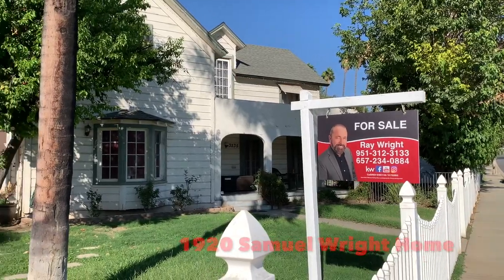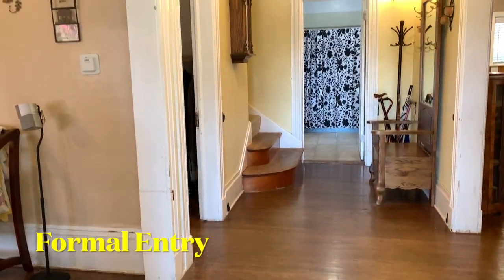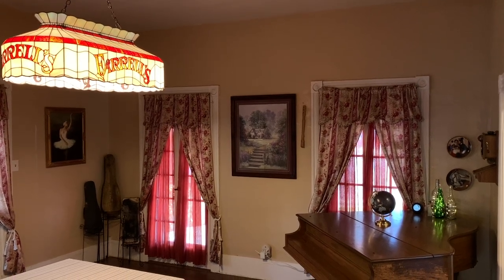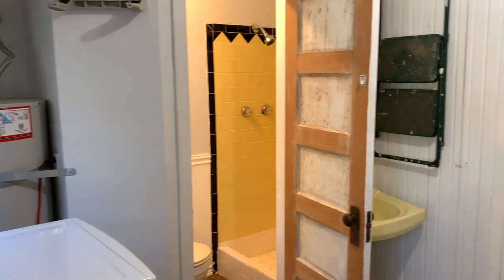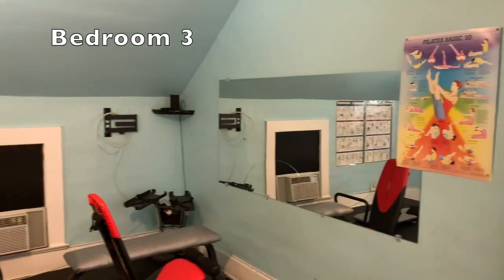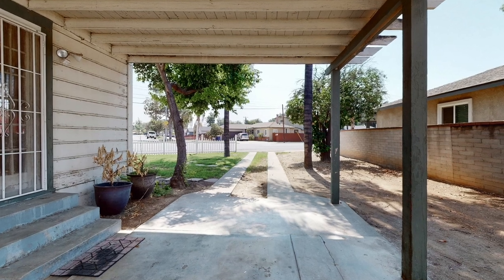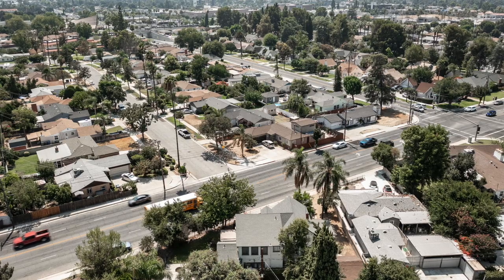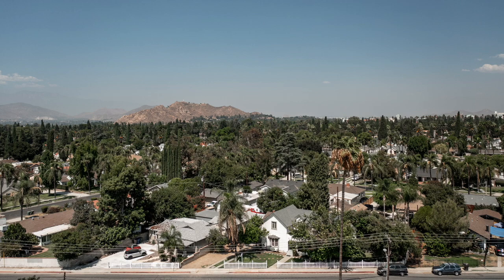Wood Streets Home For Sale by Ray Wright - 3535 Jurupa Avenue, Riverside, CA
Looking for that rare opportunity in the wonderful Wood Streets area of Riverside? Then I have the property for you.

Samuel L Wright was got a small boy when he traveled from Ohio to the Van small village of Riverside in 1873. Until 1888 he assisted his father in the management of Orange Grove and from that time until 1890 he was employed as Zanjero with the riverside water company on April 30, 1890 he married Miss Aletha curl and became the father of five children in 1899 he devoted his time to the development of his own Orange Grove of 10 acres right here in Riverside

It was right here in the SL Wright subdivision that Samuel built this great residence in 1920. It really  is “The Bee’s Knees” and has plenty of room for whatever you desire.

The large front covered porch is perfect for hanging with your favorite "flappers" and "dappers" while playing your favorite roaring 20’s jazz.

As you enter the home you’ll be greeted with a spacious and dramatic formal entry with 10 foot ceilings. Look to your left and you have a large living room with a corner fireplace,  bay window and 10 foot ceilings.  Also to the left is a full bedroom currently being used as a game room with a separate entrance. To the right you’ll find a huge formal dining room with custom built in china cabinet, French doors that exit to the side patio area, as well as plenty of room for entertaining all of your guests.  Through the dining room, is the spacious kitchen with it’s equally spacious walk-in pantry. There’s also a laundry room and a private bathroom and shower with access to the back yard.  As you traverse back through the formal entry to head upstairs, check out the large full bath with built in storage cabinets, and private water closet.

Upstairs you’ll find 4 bedrooms, a bathroom and a large “sitting room”, perfect for use as a den, family room or TV room.  One of the bedrooms upstairs is large enough to be used currently as a workout room.  The seller has utilized the sitting room and 2 of the bedrooms as a Master Suite, using one of the bedrooms as a huge walk-in closet.

Do you like to entertain? There’s plenty of room for your guests to park in the long driveway that leads back past the carport to the oversized 2-car detached garage that also has plenty of room for storage, a workshop or parking for your Motorcycle.

SO close to shopping, dining and entertainment at the Riverside Plaza. SO close to Riverside City College and UCR (University of CA-Riverside) And SO close for easy access to get on the 91 Fwy to go anywhere.

There’s original hardwood floors throughout, 10' ceilings. original doors,  original door handles, original door hinges, original windows, and all the special uniqueness you would expect to find in a home from this era. With the right vision this home has the potential to be the “cats meow“ of the Wood Streets. Don’t miss out on your chance to own a part of Riverside’s history.

Check out this awesome Woodstreets Home For Sale by Ray Wright - 3535 Jurupa Avenue, Riverside, CA 92506

If you'd like to chat about buying a home or selling your home...let me know!

Ray Wright
SoCal Realtor
Keller Williams Realty
Credentials & Certifications:
A.L.C., R.E.D.M., P.S.C.. C.A.R., N.A.R., H.E.L.P., Short Sale Mastery
License #'s:
01702953/01861149